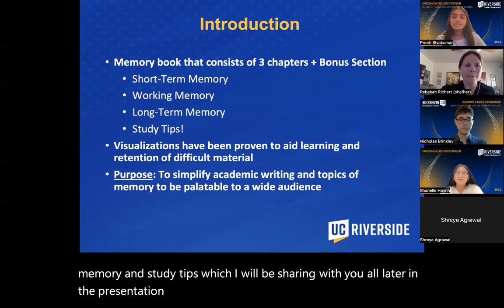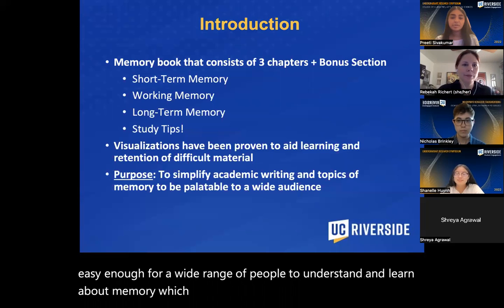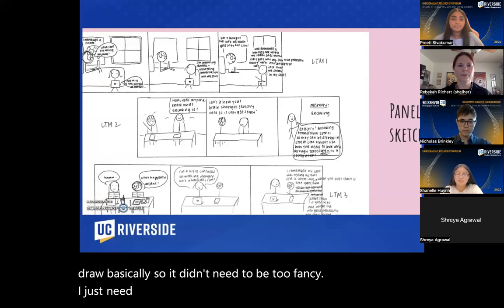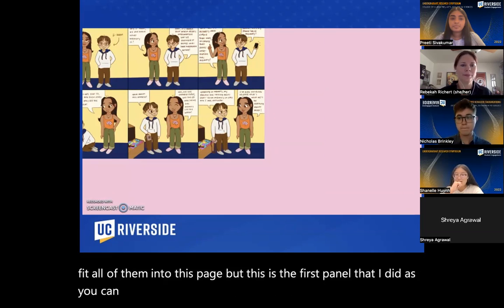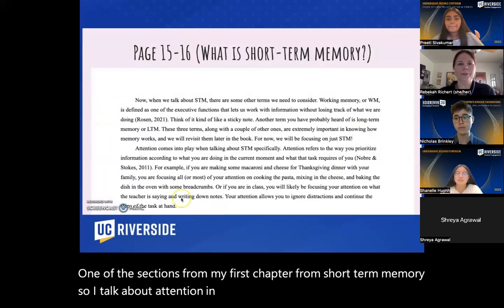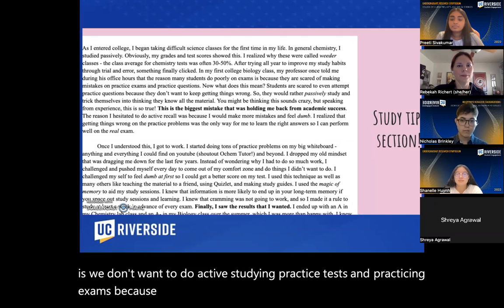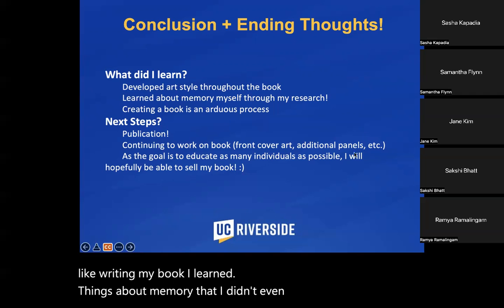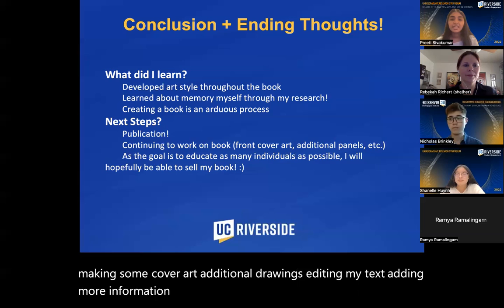UCR Undergraduate Research: Preeti Sivakumar